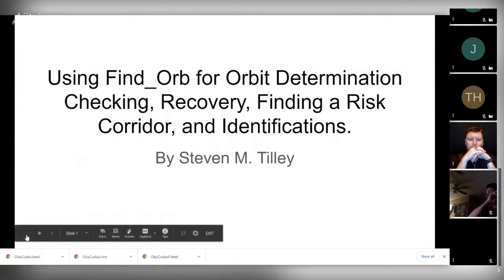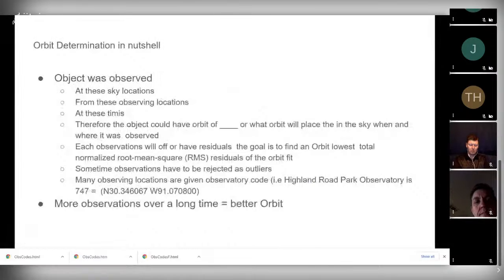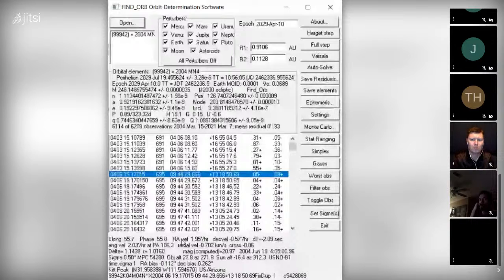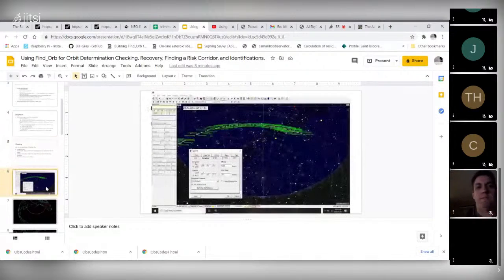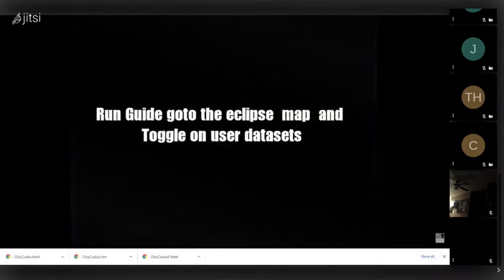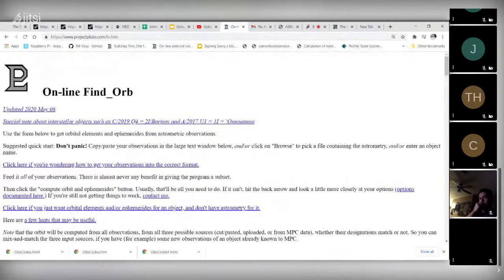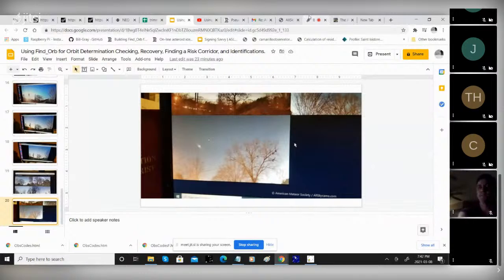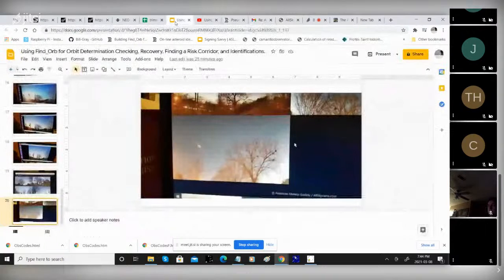March 2021 Monthly meeting of the Baton Rouge Astronomical Society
BRAS member Steven Tilley updates us on his work with asteroids and other  near Earth objects.